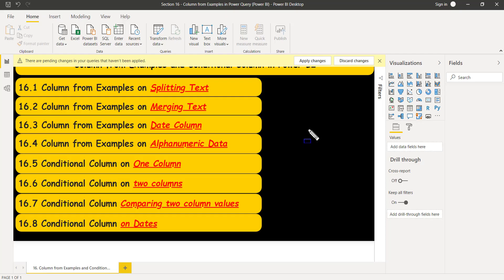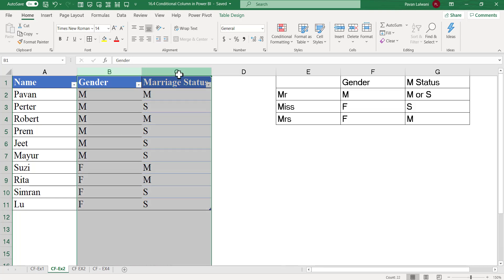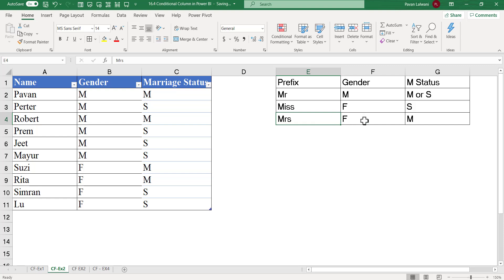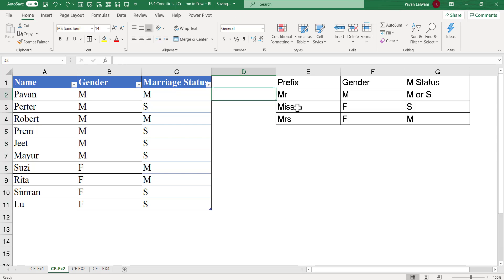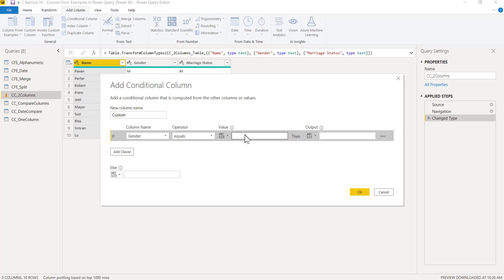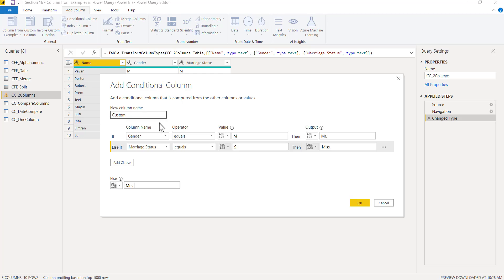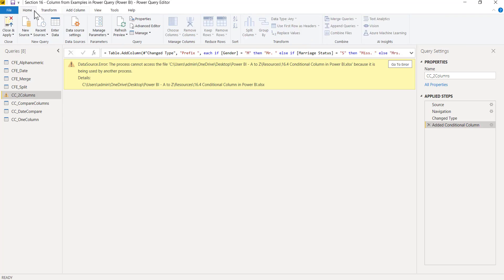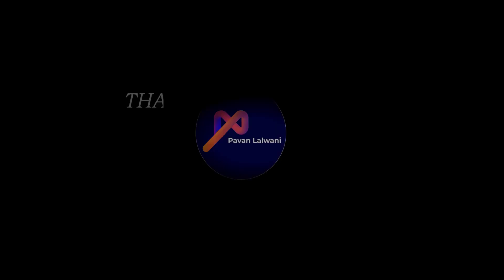16.6 Conditional Column - Two Columns in Power BI (Power Query) | Power BI Tutorial for Beginners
In this Power BI tutorial, we will learn how to use a conditional column on two different columns using Power Query. We have a sample data with columns for name, gender (male or female), and marriage status (married or unmarried). Based on these two columns, we want to add a prefix (Mr, Miss, or Mrs) to the names.

To accomplish this, we will use the conditional column feature in Power Query. We will write a simple code to check the gender and marriage status for each person and assign the appropriate prefix. For example, for males, the prefix will be "Mr" regardless of their marriage status. For females, the prefix will be "Miss" if they are single and "Mrs" if they are married.

To demonstrate this, we will load the data into Power Query and go to the "Add Column" tab. We will select the "Conditional Column" option and set the conditions based on the gender and marriage status columns. We will specify that if the gender is male, the prefix should be "Mr". Additionally, if the marriage status is single, the prefix should be "miss" for females. Otherwise, it should be "Mrs" for married females.

After applying these conditions, Power Query will generate a new column with the assigned prefixes. We will then drag and drop this new column to the desired location.

By following this tutorial, you will learn how to effectively use conditional columns in Power Query to add prefixes based on two different columns.

Don't forget to use the hashtags powerbi 📊 businessintelligence 📈 datacleaning 👨‍💼
Timestamps:

00:03 Introduction to Conditional Column 📑
00:12 Understanding the Two Columns 📊
01:09 Conditions for Prefix "Mr" for Males 👨
01:14 Conditions for Prefix "Miss" for Single Females 👩‍🦰
01:18 Conditions for Prefix "Mrs" for Married Females 👩‍👩‍👧
01:26 Implementing Conditional Column in Power Query ⚡️
02:26 Handling Errors while Refreshing Data ❌
02:42 Resulting Prefixes: Mr, Miss, Mrs 👥
03:05 Applying Prefixes to the Left-Hand Side 📋
03:09 Conclusion: Working with Conditional Columns 🎯